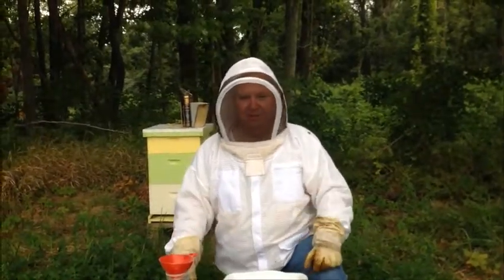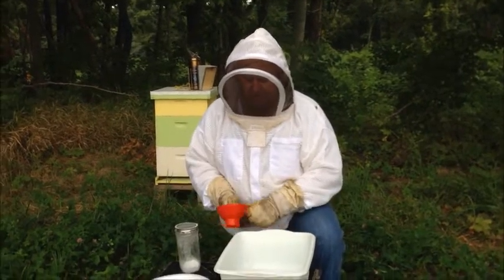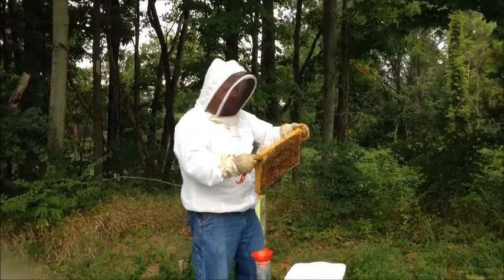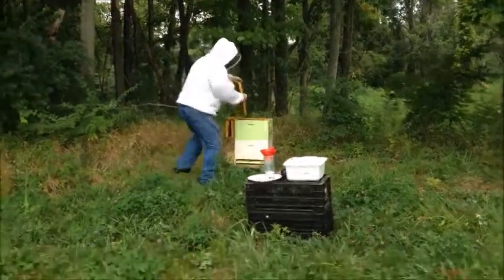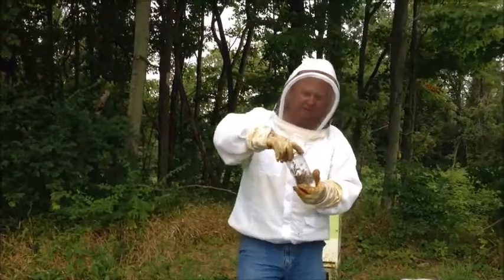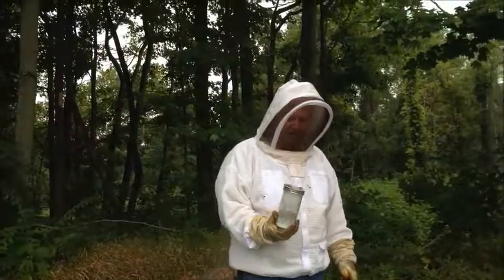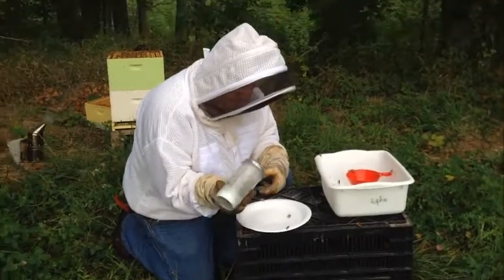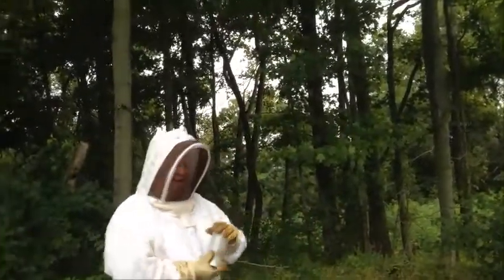Honey Bee Sugar Roll for Varroa Mite Count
Varroa Mite count is critical to know the health of your honey bee colony.  Doing a sugar roll is the most effective way to know how many mites per 100 bees are in the hive.